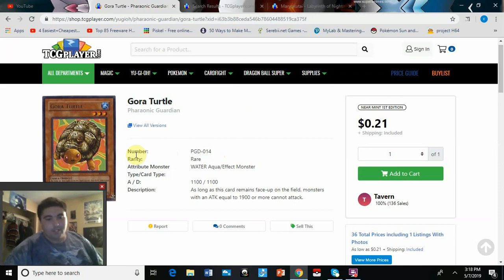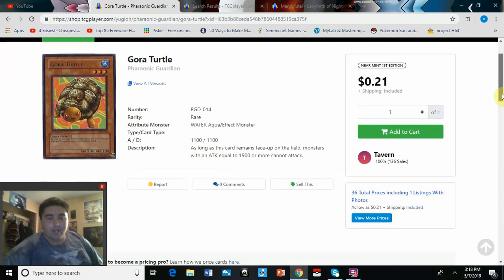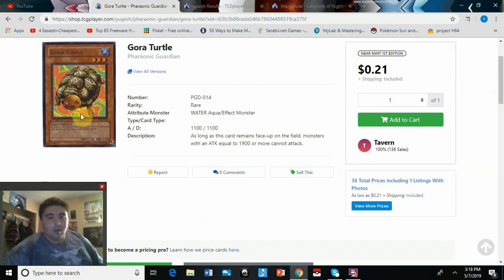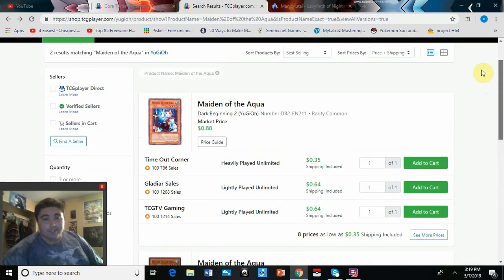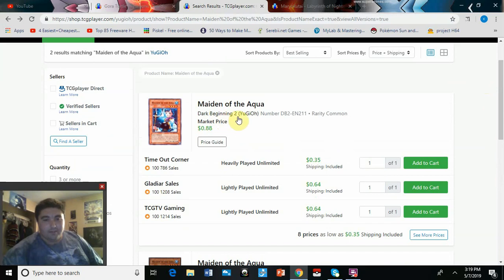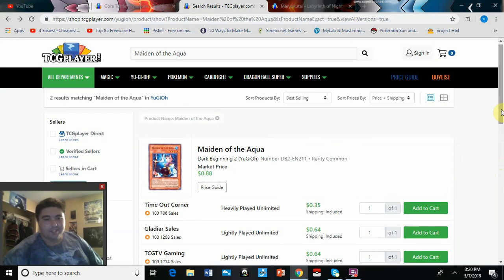The Issue With Trying To Play Older Formats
I love playing my favorite format, April 2004 but there is one issue i want to address  when trying to get into older formats.  Also The Old School Expert posted his last video today and i'm pretty sad about it.